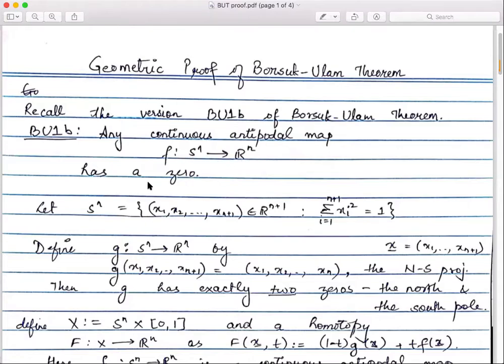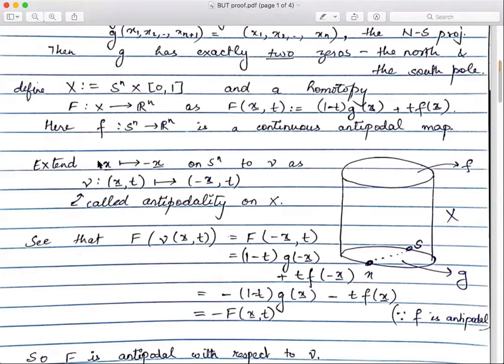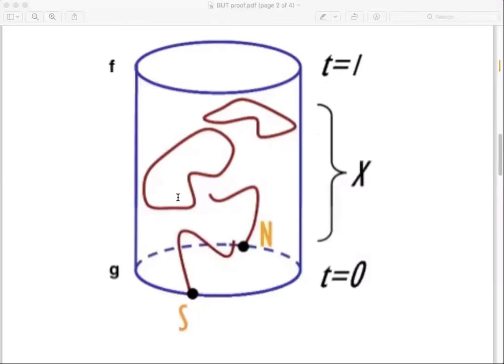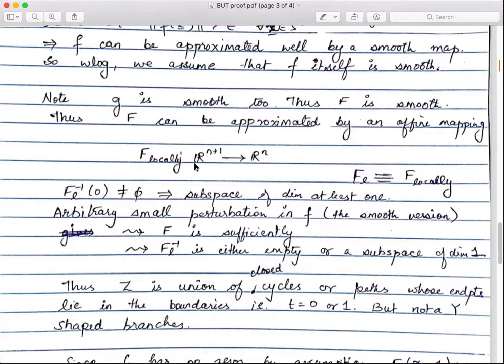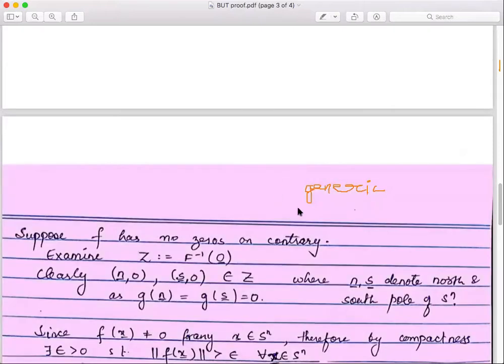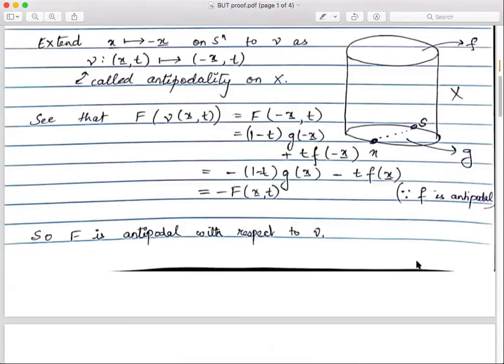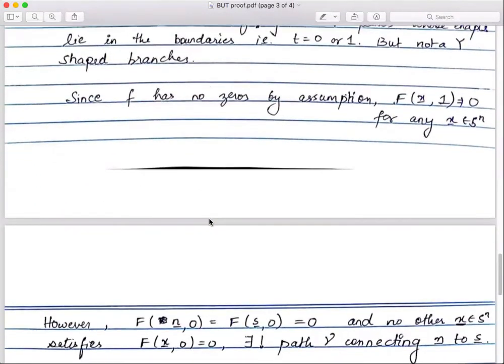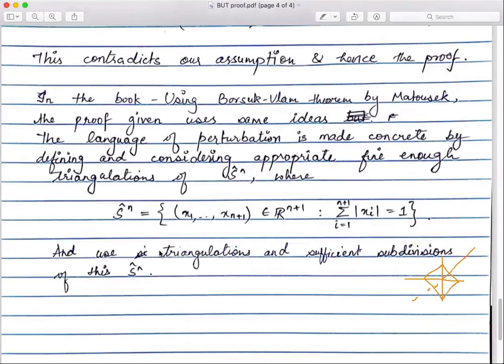A geometric proof of Borsuk-Ulam Theorem